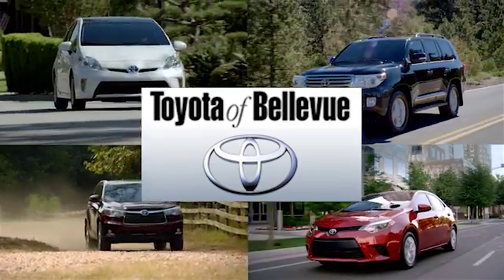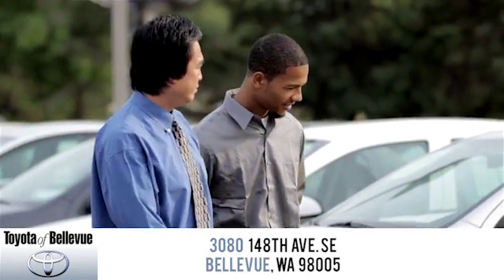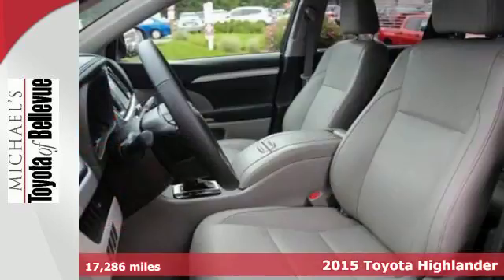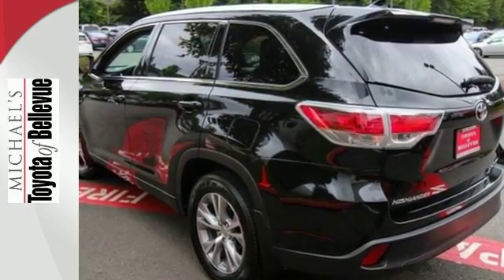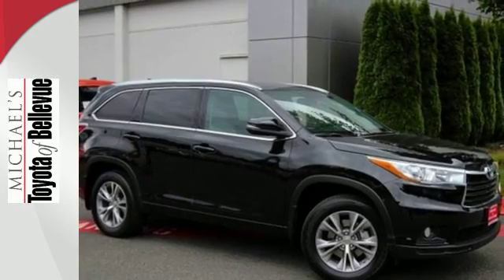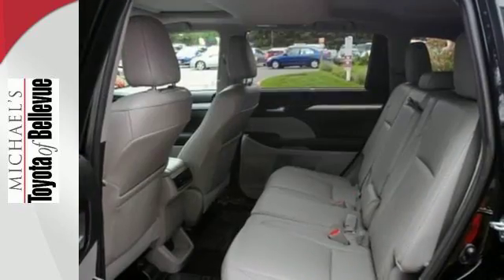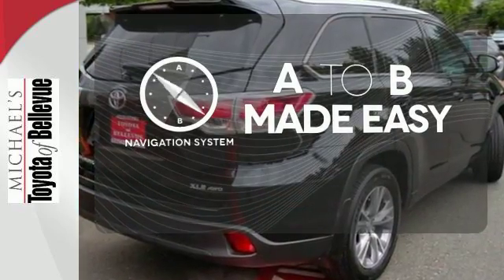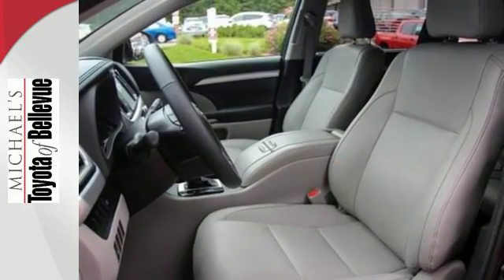Certified 2015 Toyota Highlander Bellevue WA Seattle, WA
Year: 2015
Make: Toyota
Model: Highlander
Trim: XLE
Engine: 6 Cyl
Transmission: Automatic
Color: Attitude Black Metallic
Mileage: 17286
Stock #: 63206A
VIN: 5TDJKRFH9FS129442
Carfax One Owner - Carfax Guarantee, This 2015 Toyota Highlander XLE will sell fast New Cabin Air Filter Backup Camera, Bluetooth, Navigation, Leather Seats, Auto Climate Control, Satellite Radio, Multi-Zone Air Conditioning, Please let us help you with Finding the ideal New, Preowned or Certified vehicle.

Address:
3080 148th Avenue SE